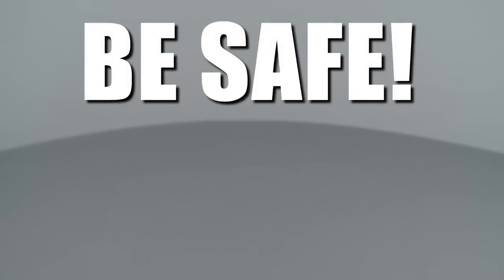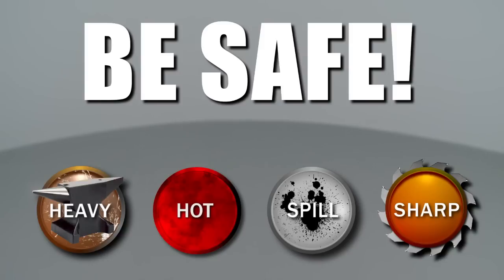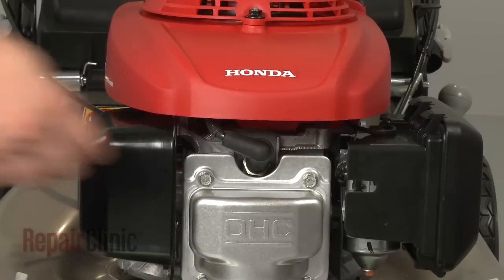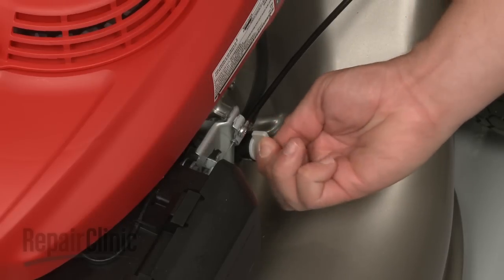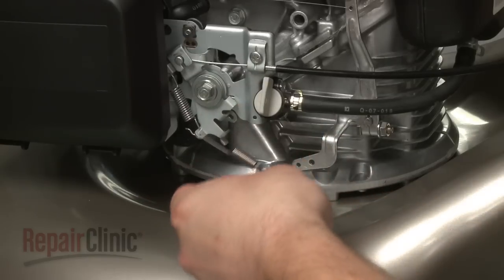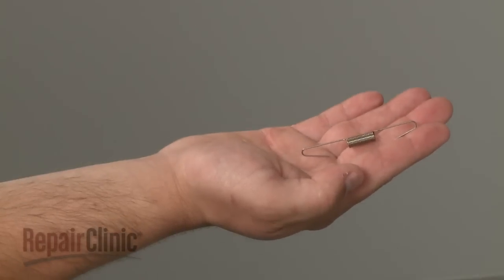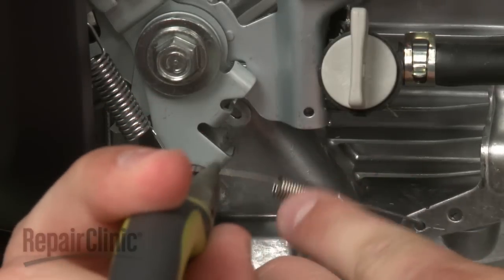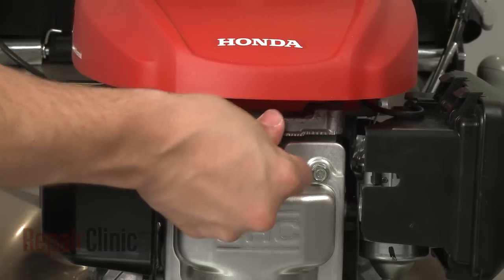Honda Lawn Mower Small Engine Governor Spring #16561-Z0L-000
This video provides step-by-step instructions for replacing the governor spring in Honda small engines, commonly found in Lawn Boy, Toro, MTD, and Cub Cadet lawn mowers, riding tractors, zero-turn radius mowers, wheeled edgers, pressure washers, and generators. The most common reason for replacing the governor spring is when it is broken or worn, causing the engine to not run at a constant speed.

All of the information in this spring replacement video is applicable to the following brands: Honda, Lawn Boy, Toro, MTD, Cub Cadet

Tools used: snap ring pliers